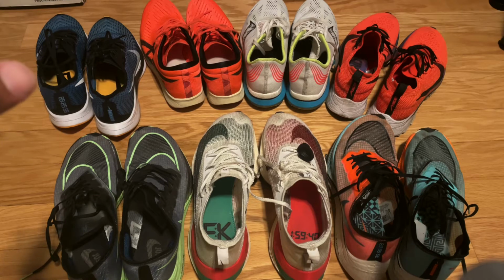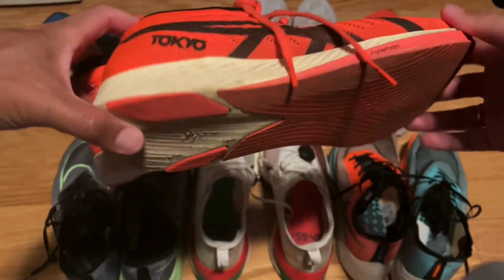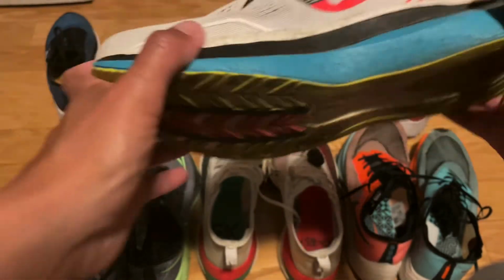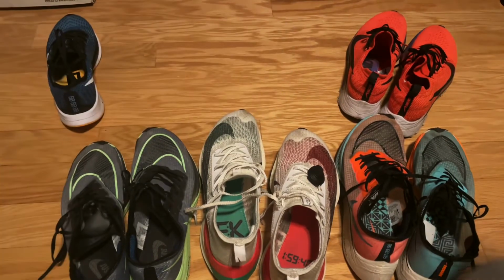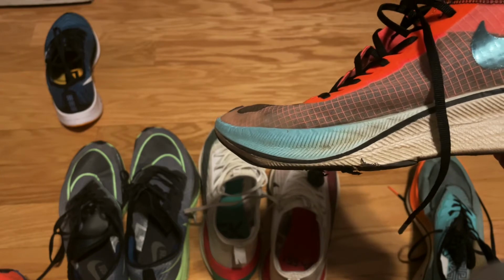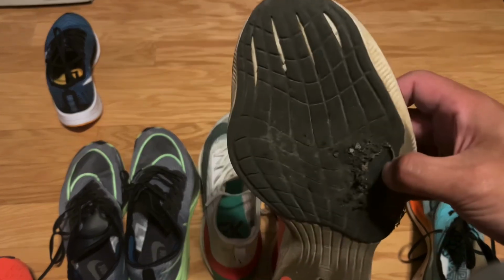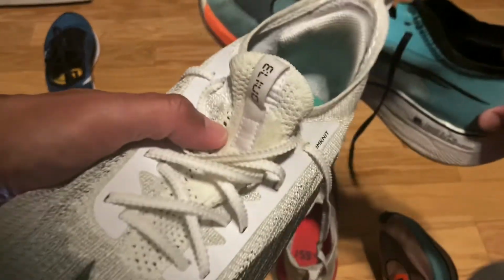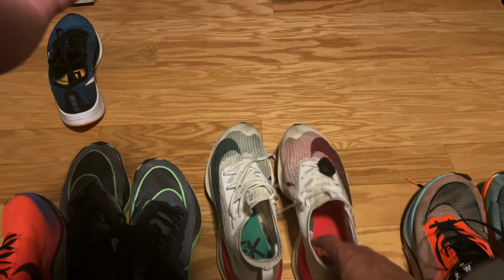Running Shoes Mega Review + Rant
Some running shoe review. Unedited as always.